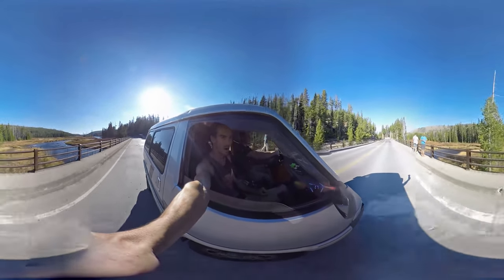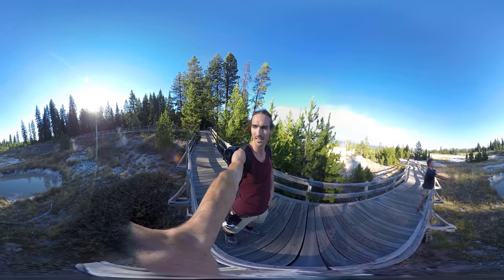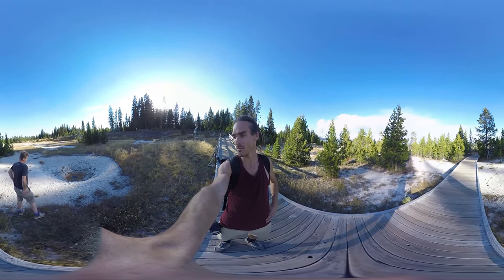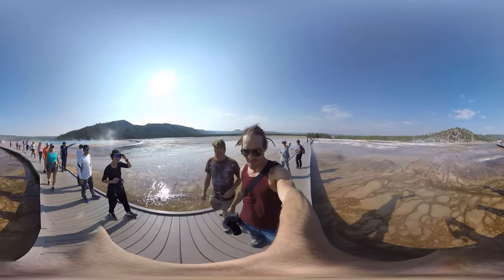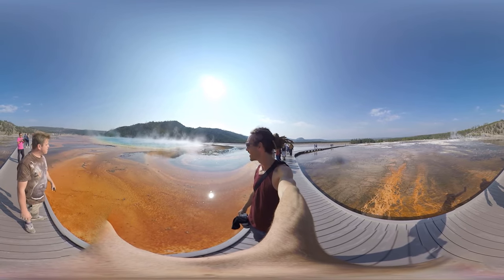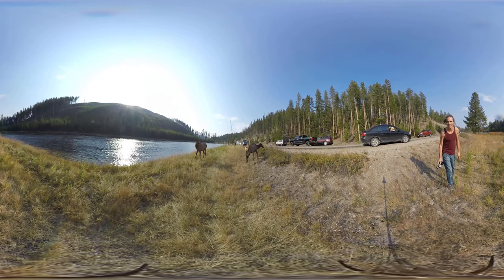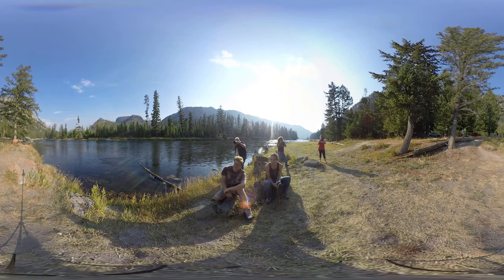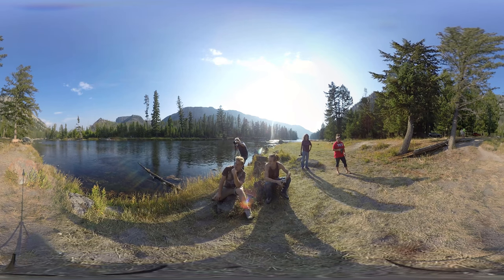ELK VS 360 CAMERA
This is a 360 video from my adventures in Yellowstone national park.
You can experience this 360 video using the youtube app, try and select the highest resolution. Then move you phone around to experience the magic of 360 video! let me know what you guys think in the comments!

Storie // daveerasmus